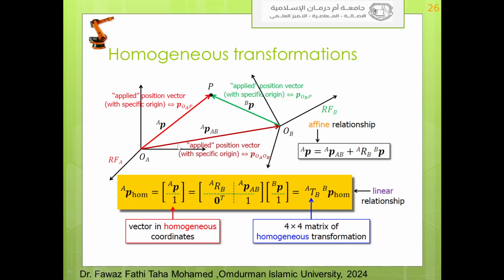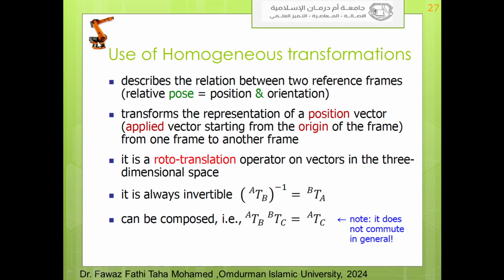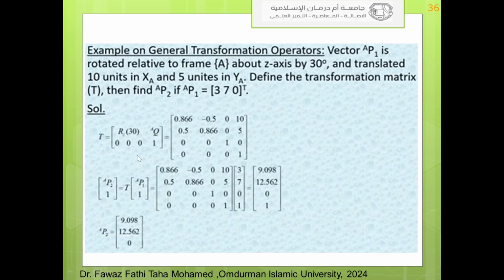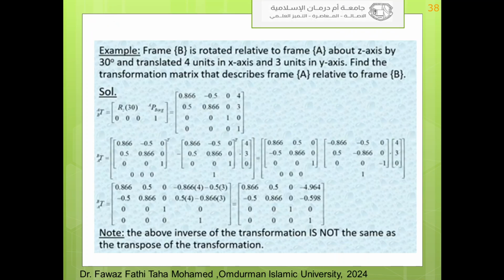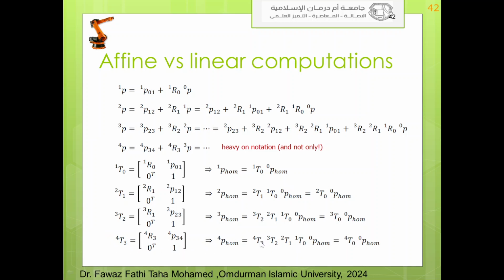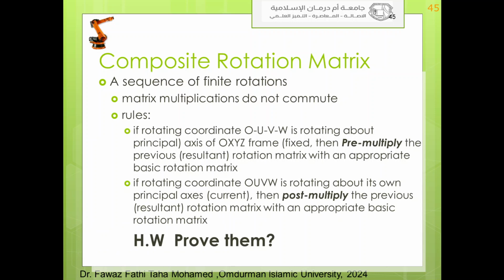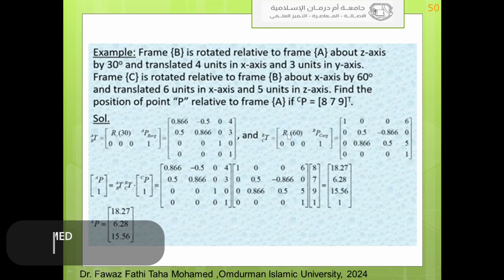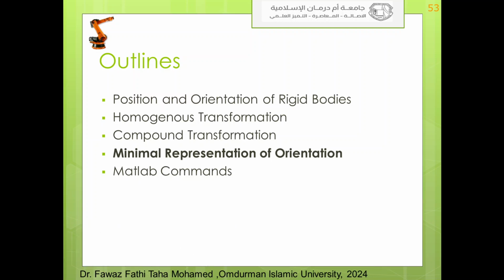Robotics Engineering Module 3-2: Rigid Motion and Spatial Transformations (English)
Homogenous & Compound Transformation